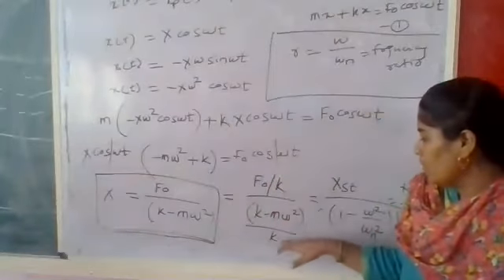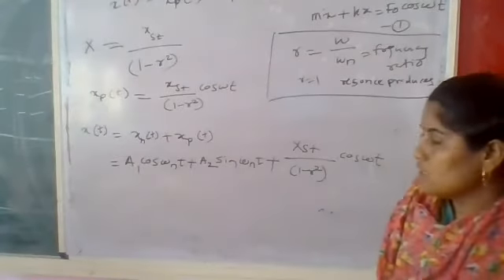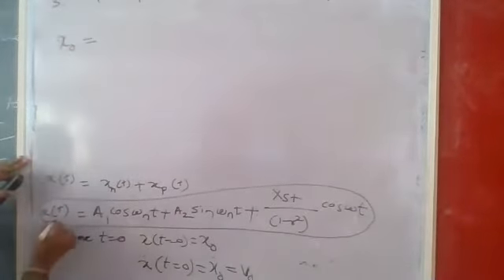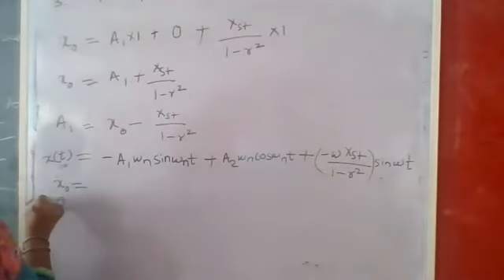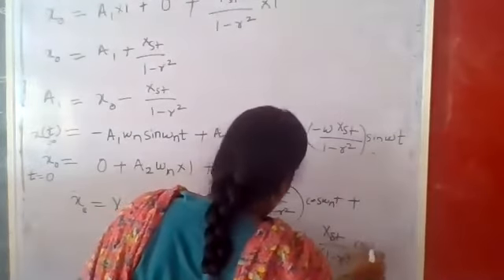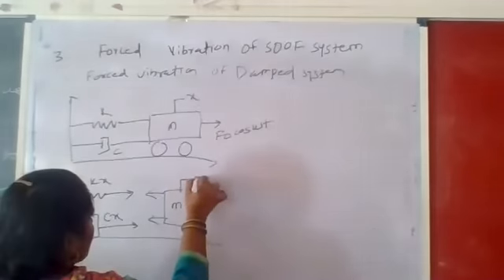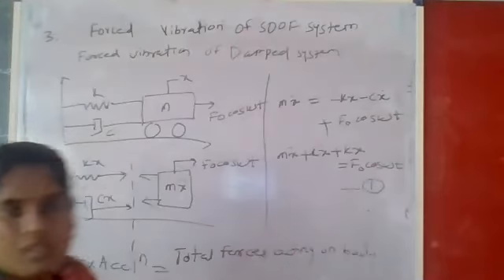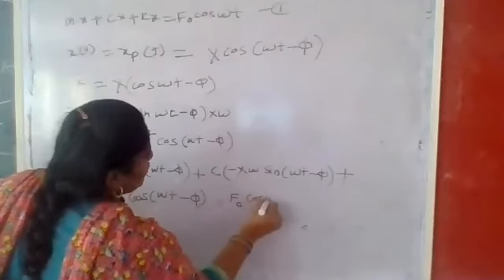Forced Vibration of SDOF system Lecture no 2